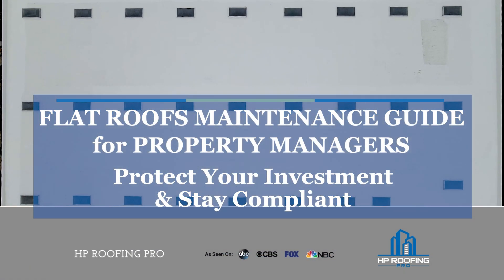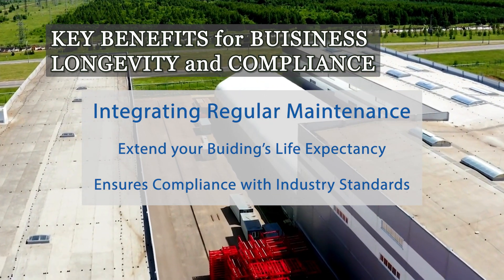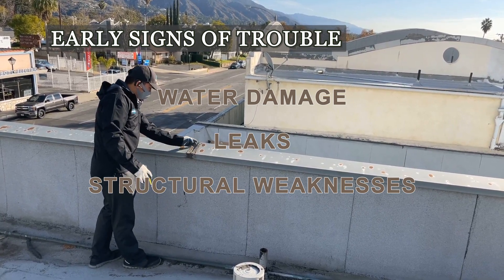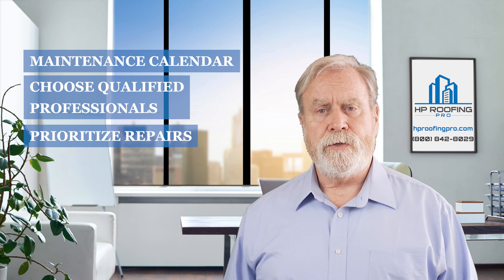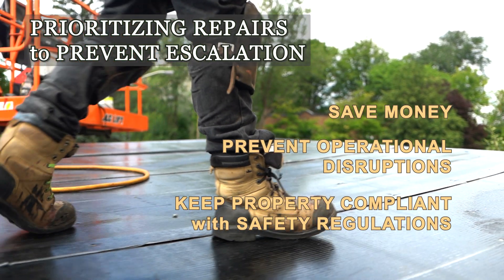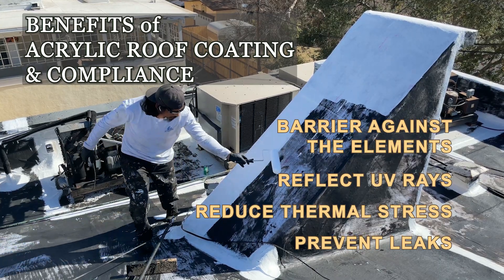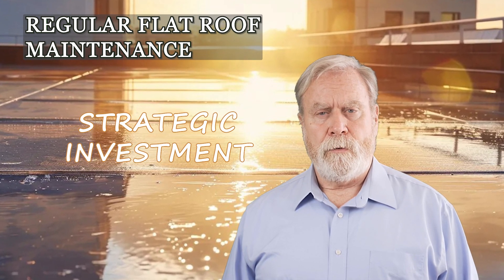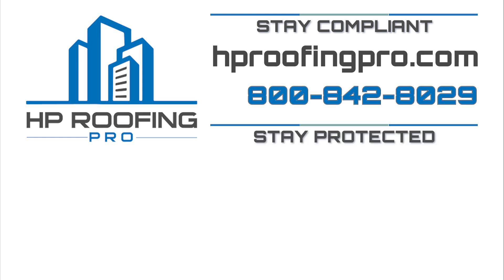Flat Roof Maintenance Guide for Property Managers: Protect Your Investment & Stay Compliant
Is your commercial property’s flat roof getting the attention it needs?
This comprehensive guide delves into the essential aspects of flat roof maintenance explicitly tailored for property managers and business owners. Learn how proactive upkeep extends your roof’s lifespan and ensures compliance with industry standards and local regulations, safeguarding your investment and peace of mind.

📋 What You’ll Learn:
 • The Importance of Regular Maintenance: Understand how routine inspections and upkeep can prevent costly repairs and ensure legal compliance.
 • Common Flat Roof Issues: Identify signs of water damage, leaks, and structural weaknesses before they escalate.
 • Essential Maintenance Tasks: Discover the critical tasks that keep your roof in top condition, including cleaning, debris removal, and drainage system inspections.
 • Selecting the Right Materials: Explore the benefits of acrylic roof coatings for enhanced durability, waterproofing, and energy efficiency.
 • Compliance and Regulations: Learn about legal obligations, industry standards, and how to avoid fines and penalties.
 • Integrating Roof Care into Operations: Get tips on making roof maintenance a seamless part of your business strategy.
 • Planning for Long-Term Preservation: Determine how to budget for maintenance, utilize warranties, and choose qualified professionals.

🔔 Don’t wait for minor issues to turn into major problems! Schedule a professional roof inspection today to ensure your property is protected and compliant with all regulations.